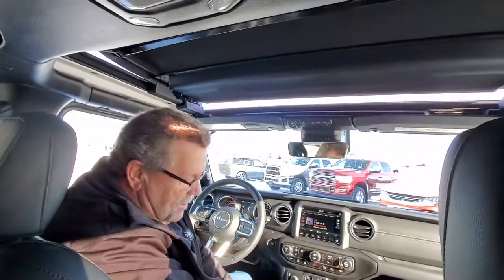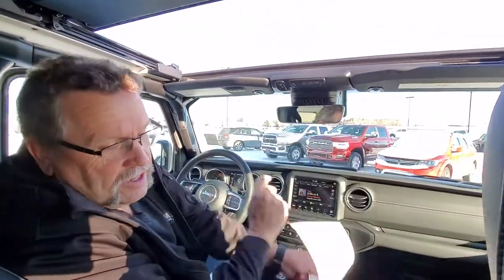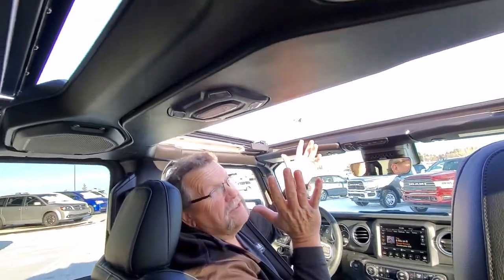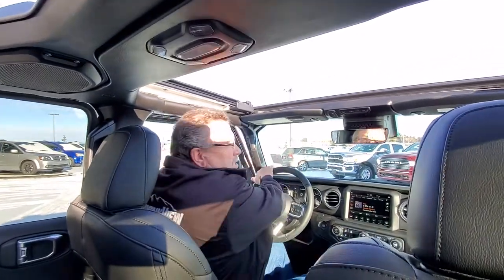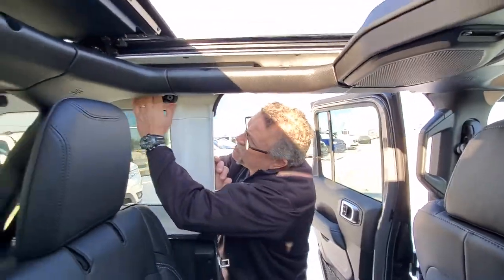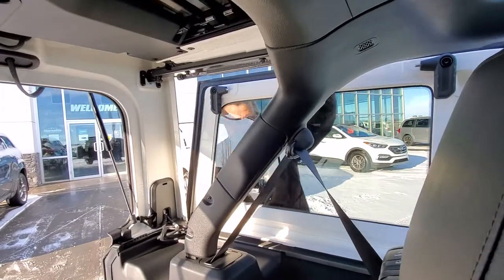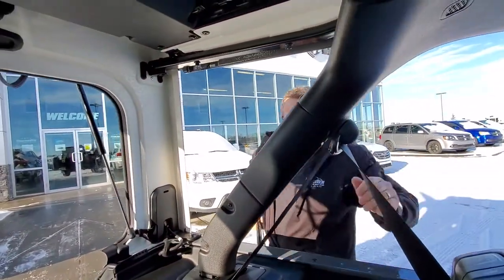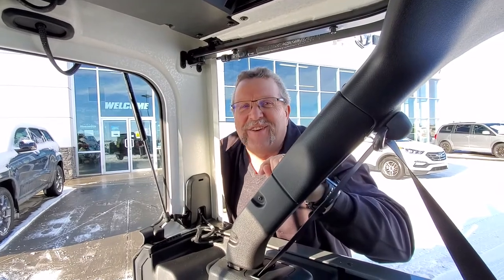2021 Jeep Wrangler Unlimited Sahara | Sky One‑Touch Power Top | STK # AM018 | Mountain View Dodge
Steve showing us the New 2021 Jeep Wrangler Unlimited Sahara at Mountain View Dodge! This Jeep comes with a Sky One‑Touch Power Top and Removable Rear Glass Quarter Panels for a classic Wrangler feel.

VIN # 1C4HJXEM7MW589992
STK # AM018

32580 11 Range Road #43
Olds, AB
T4H 1P6